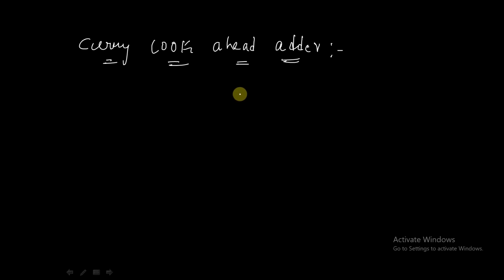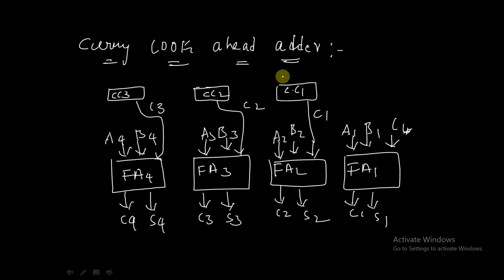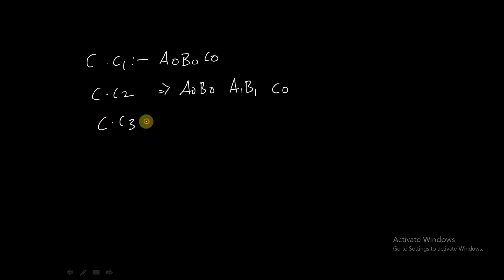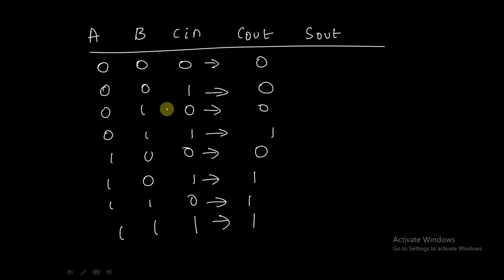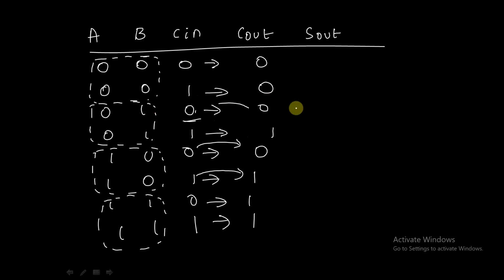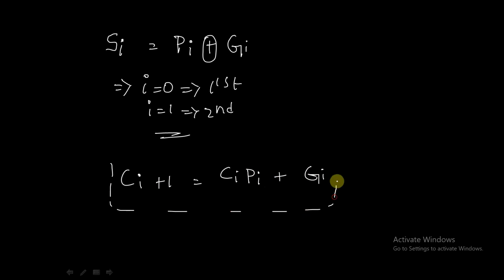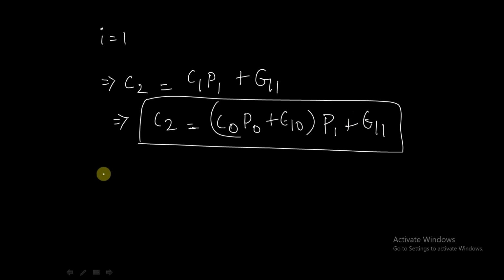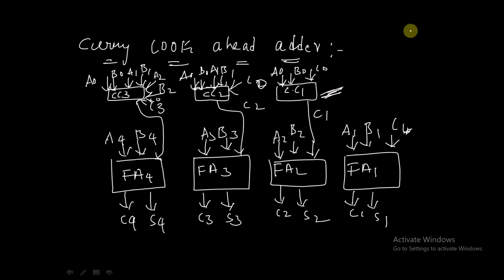Carry look ahead adder explained || Digital full course || All about VLSI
"Learn about the Carry Look-Ahead Adder (CLA), one of the most efficient adders used in digital electronics. In this video, we dive deep into the working principle of the CLA, which calculates carry bits in parallel to speed up the addition process compared to traditional Ripple Carry Adders. We explore the carry generate and propagate concepts and how the CLA reduces propagation delay, making it ideal for high-speed applications. This video is perfect for anyone looking to understand advanced digital arithmetic circuits. Join us for a step-by-step explanation of CLA design, benefits, and applications in modern computing systems!"